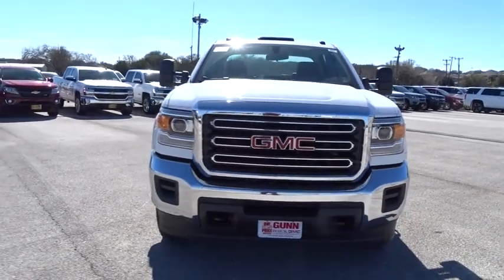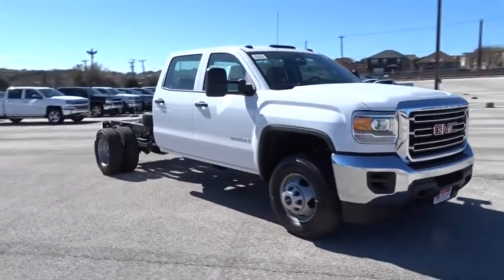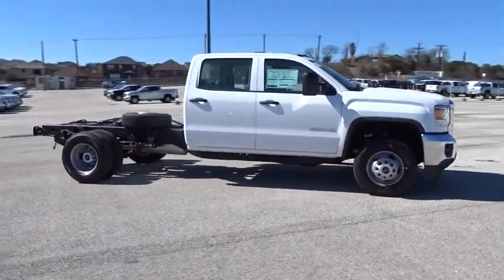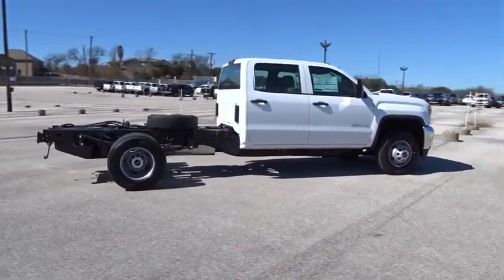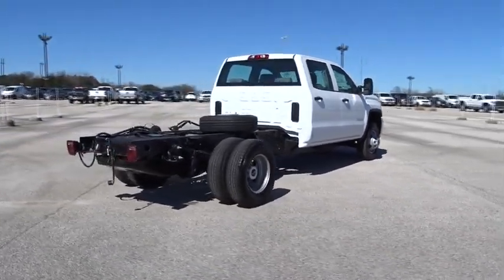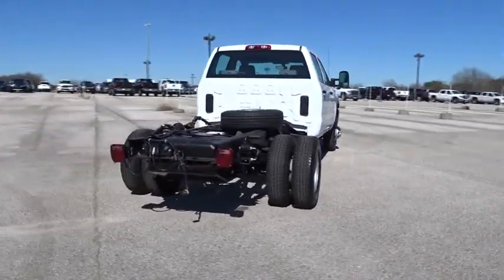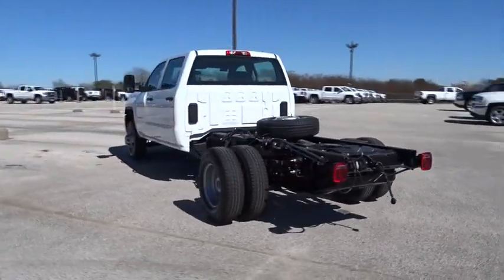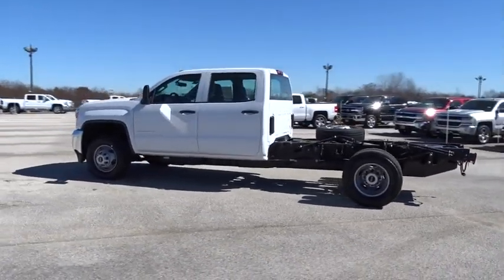2018 GMC Sierra 3500HD San Antonio, Houston, Austin, Dallas, Universal City, TX G80354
2018 GMC Sierra 3500HD

Gunn Chevrolet
12602 IH 35 North